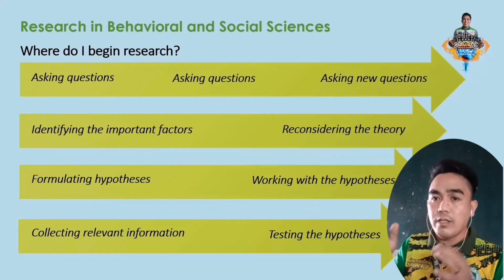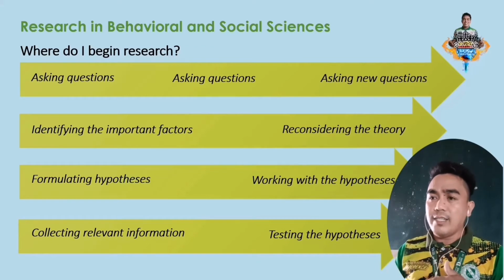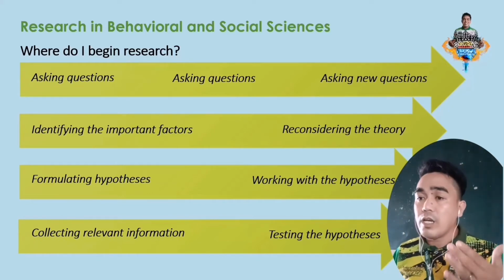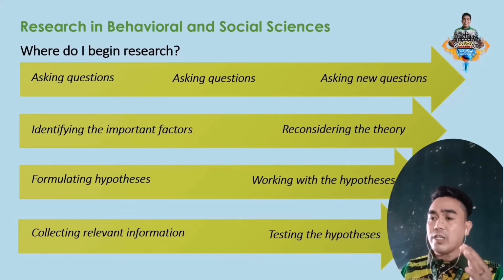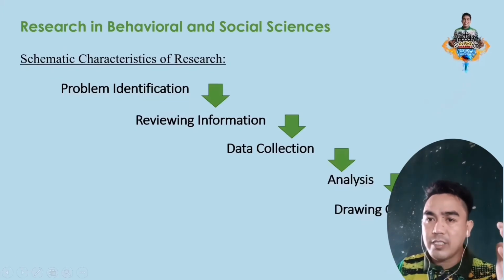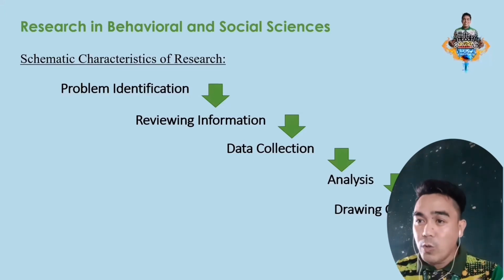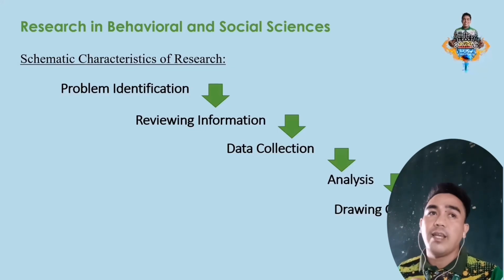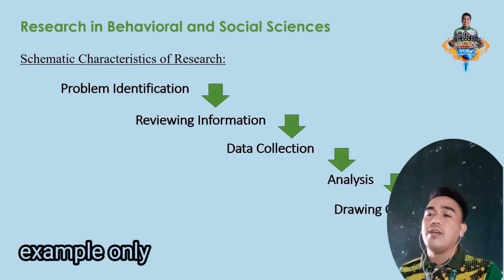Where do i begin research?- Real scenario in online class